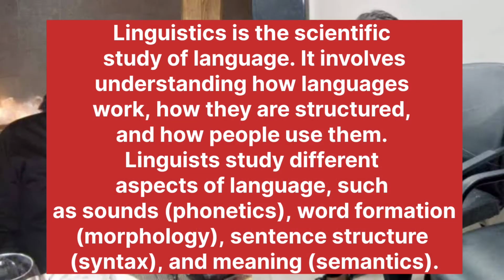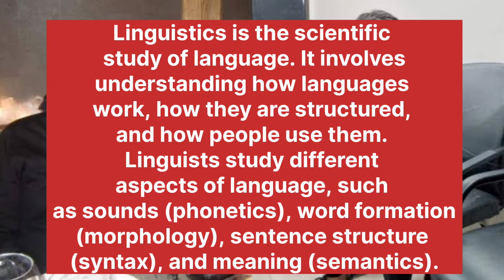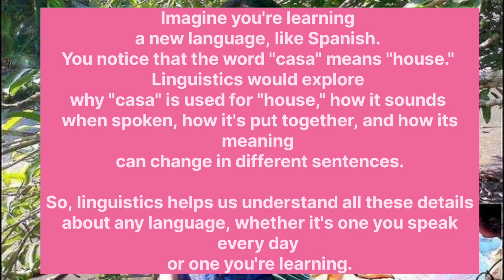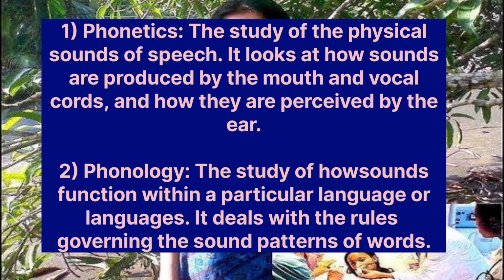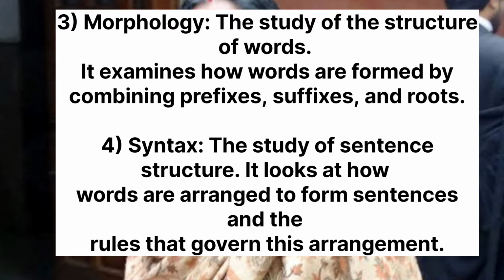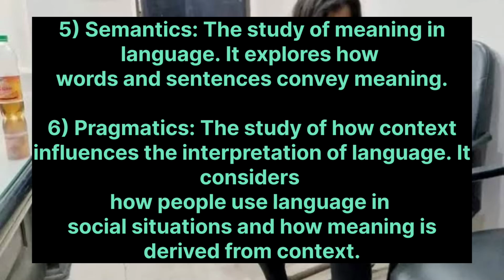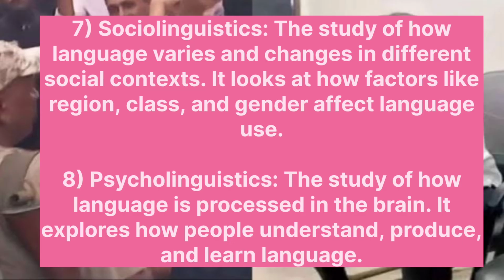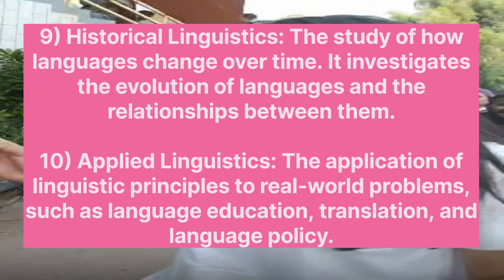Linguistics and Its Branches | Types of Linguistics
Hello Guys
This video is about:

This video is about types of Linguistics and Branches of Linguistics with Examples each and everything in detail. I have also discussed the concept of Linguistics with easiest example.

1) Linguistic and Its Types
2) Linguistic and Its Branches
3) Phonetics and Phonology
4) Morphology and Pragmatics
5) Syntax and Semantics
6) Applied Linguistics and Psycholinguistics
7) Historical Linguistics

Here's the link to